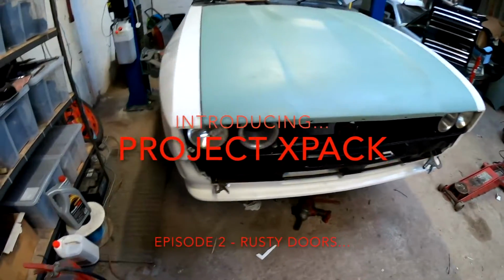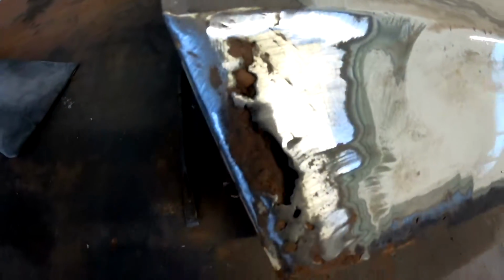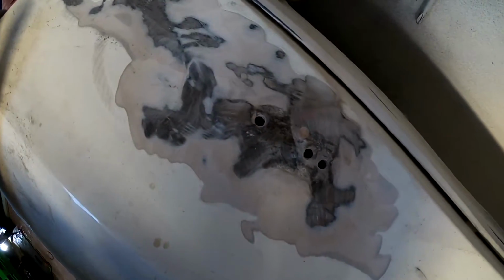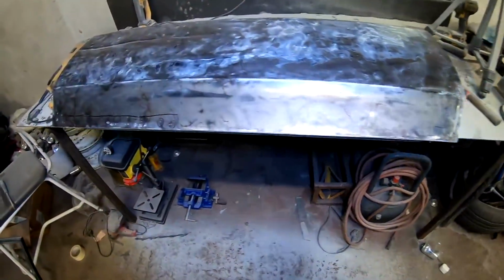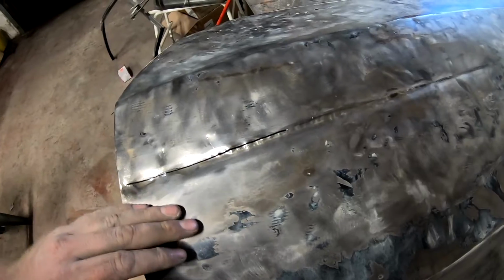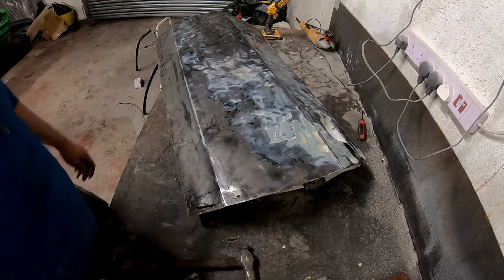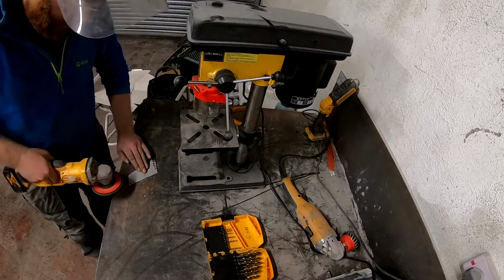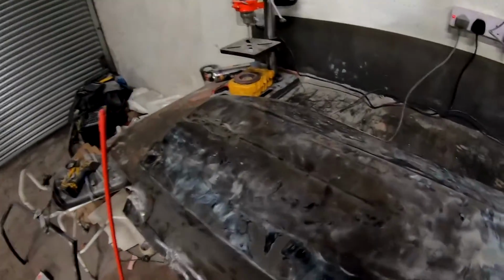Project Xpack Episode 2 - Ford Capri XPack 2.9 Cosworth Twin Turbo Build.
Project Xpack Episode 1 - Ford Capri 2.9 Cosworth Twin Turbo Build.

This is the second video in a series! I am documenting the build of my new Mk3 Ford Capri 2.0S, which is a replacement for my old one that was written off a few months ago.

In this episode, I mainly fight with a door which I initially thought was more solid than it turned out to be! Any guesses as to what the previous owner hit to make a mark like that on the door?

I will be doing everything myself apart from the final paint, and the final rolling road tuning. I intend to try to use this project to boost my skillset, and learn how to use the TIG welders etc that I have properly!